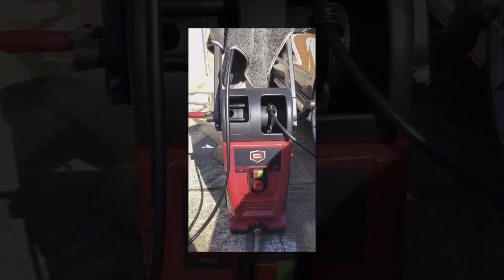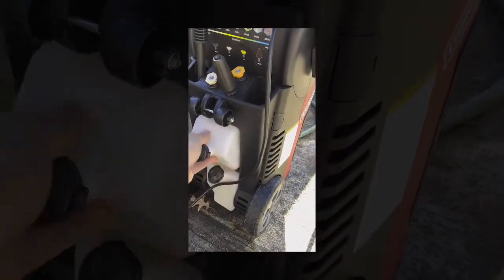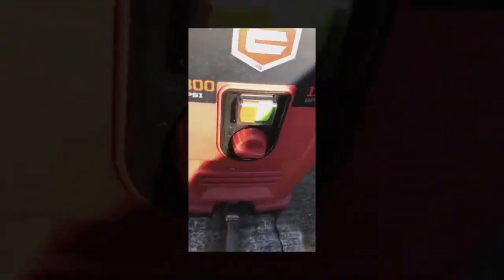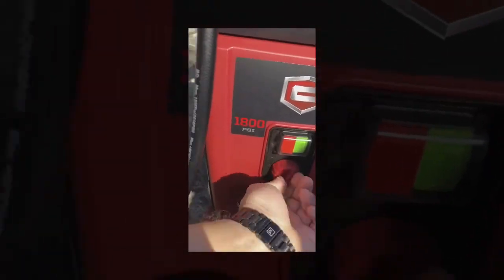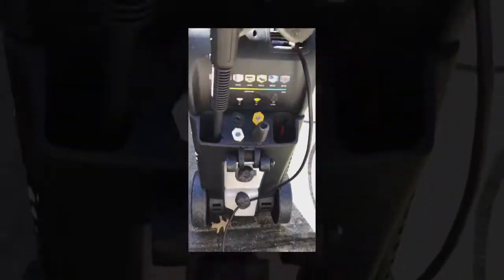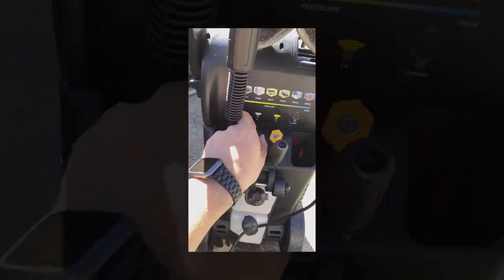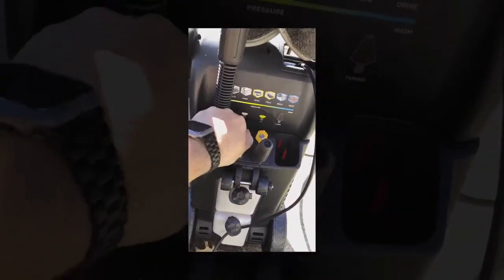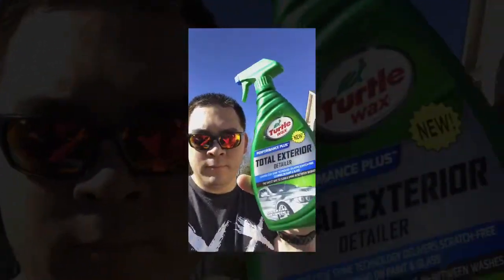Detailing the Destroyer!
Today we're detailing the Destroyer and checking out some of the product I use, including a new pressure washer I bought!

Be sure to follow more action at :

Facebook at 2STX

You can send us letters and stuff to :

United States